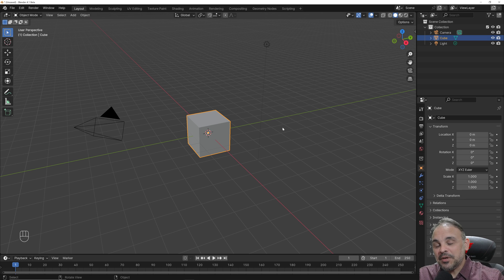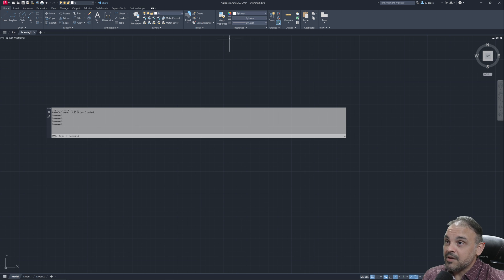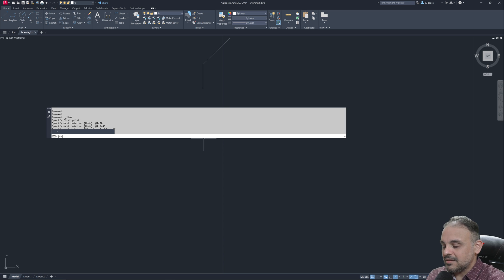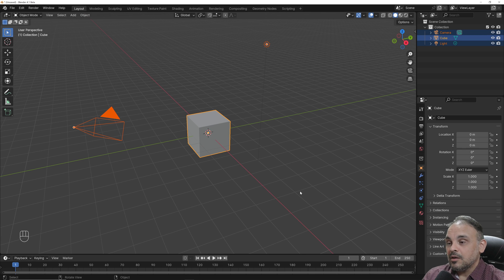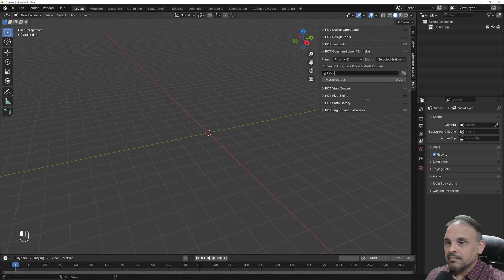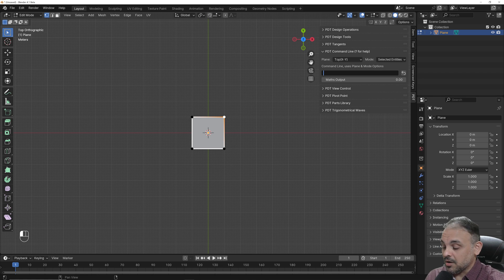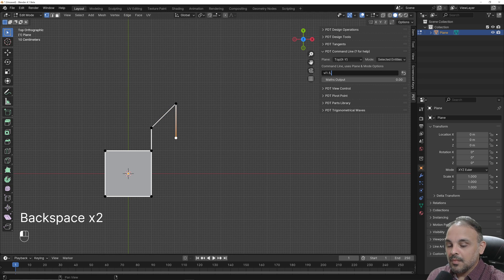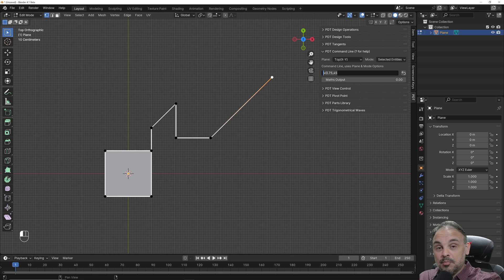Blender 4.1: How to use Polar Coordinates?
Learn how to use Polar Coordinates in Blender 4.1.

To use this feature you will need PDT, which ships with Blender. If you want to expand your knowledge about precision modeling with Blender, I just released a new book with lots of examples and explanations about PDT: